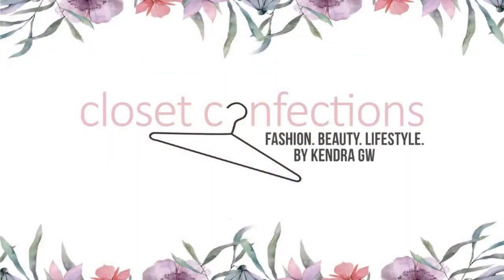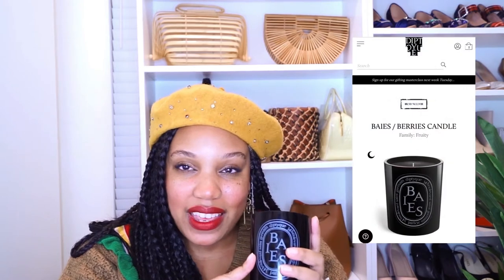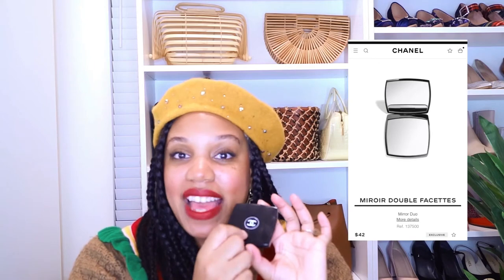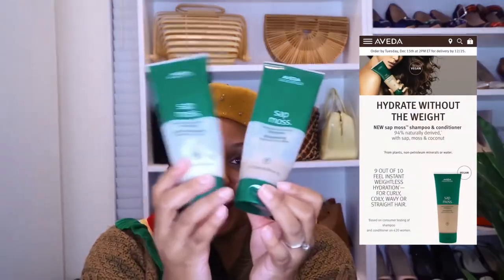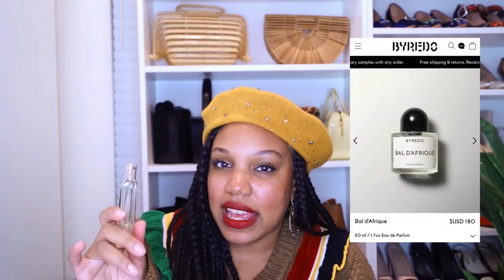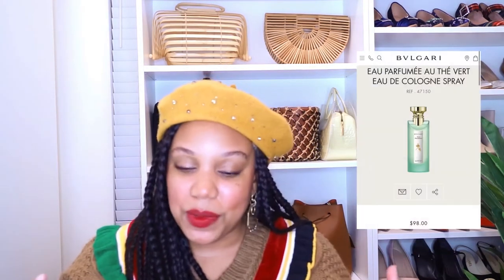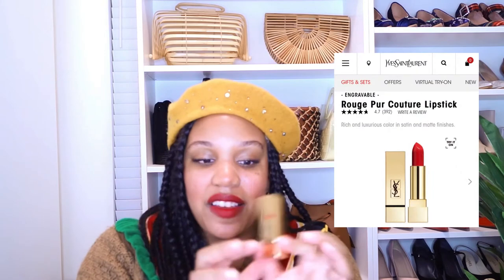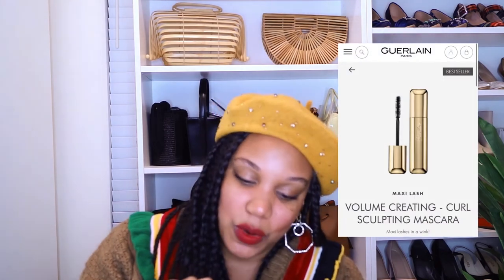Luxury Gifts for Her 2020 - Last Minute Holiday Gift Ideas (Louboutin, Chanel, Hermes & More)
Hi, Lovelies! In today's video, I'm sharing a few of my favorite luxury gifts for her 2020 (or you!). All of these items are my favorites and make great last-minute holiday gift ideas. All items mentioned in this video are linked below, and you can also shop my daily looks

Music Credit: Soundtrack was used in Magisto & InShot as part of the video creation process, including 'Mornings' and 'Secret Sauce' by Jeff Kaale, 'Cold', 'Feel', and 'Morning' by LiQWYD, and 'Solitude' by Rook1e.

XOXO,
Kendra Gwendolyn